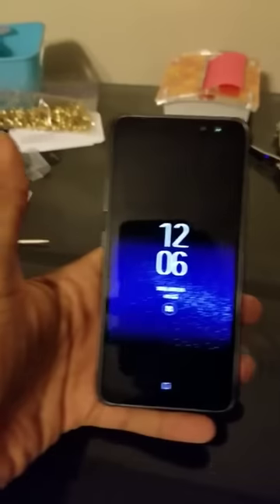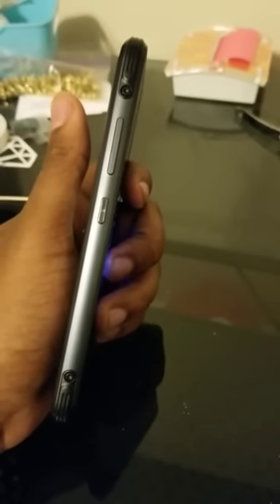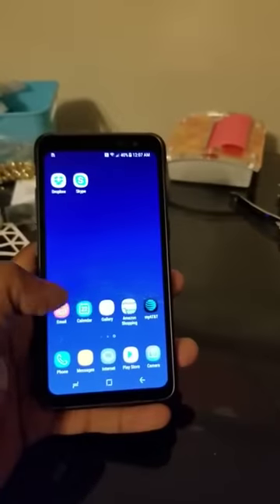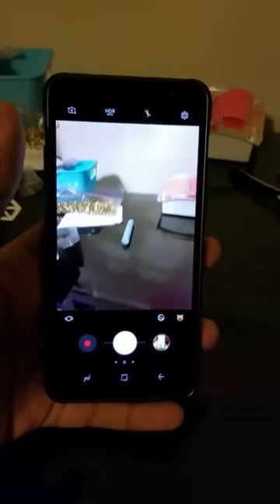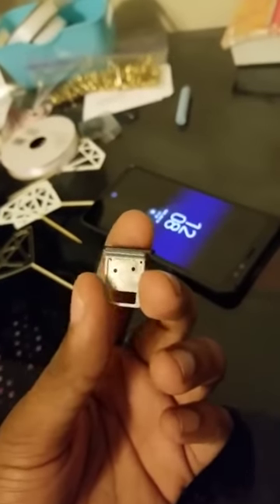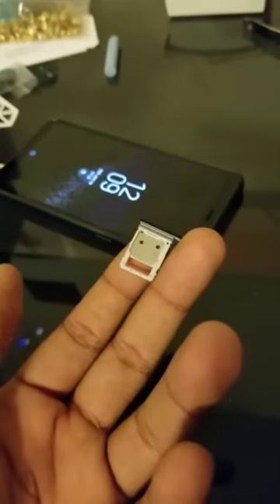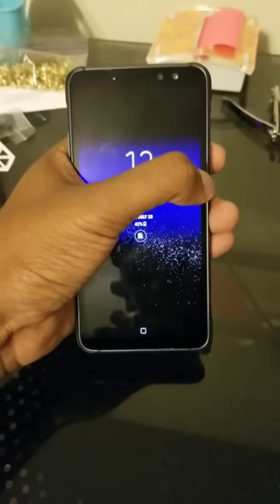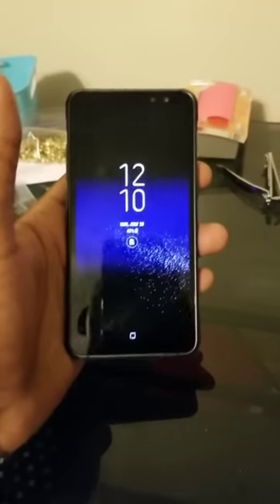Samsung Galaxy S8 Active leaked hands-on [Reuploaded]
No copyrights.